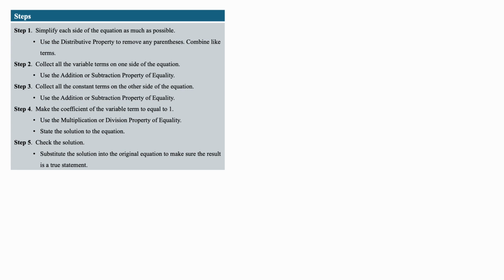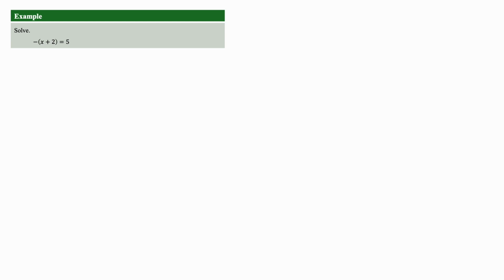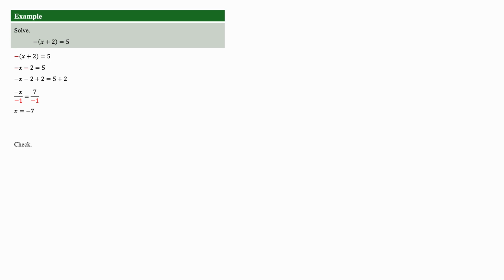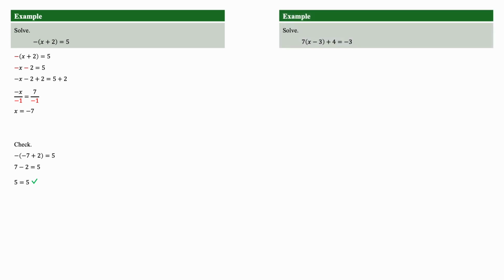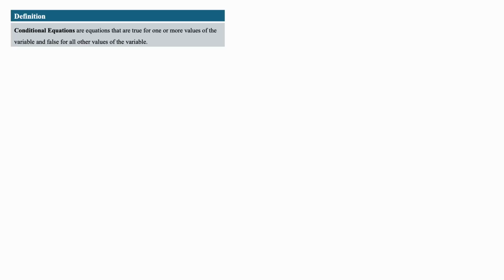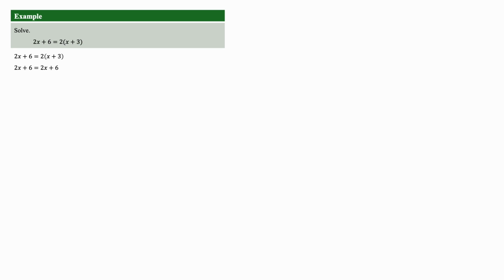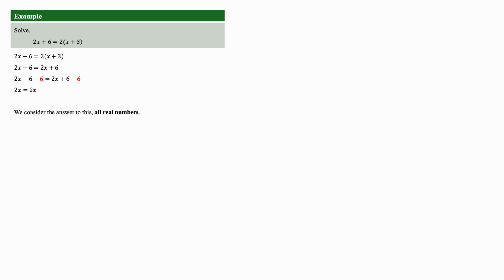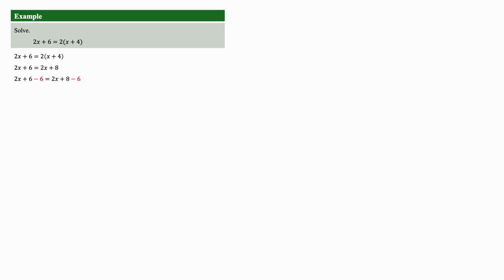Best Way to Solve Linear Equations - Algebra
In this video, we're discussing how to solve any linear equation problem with ease. Learn how to solve linear equations (solve for x) using general strategies and mathematic properties.